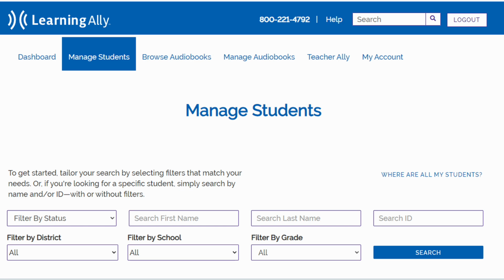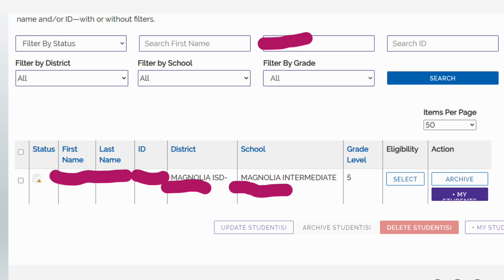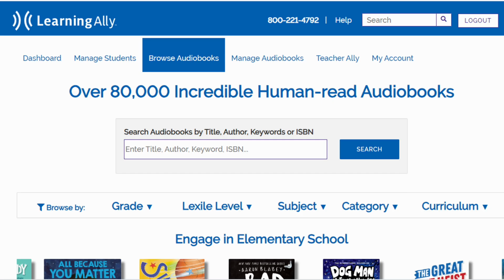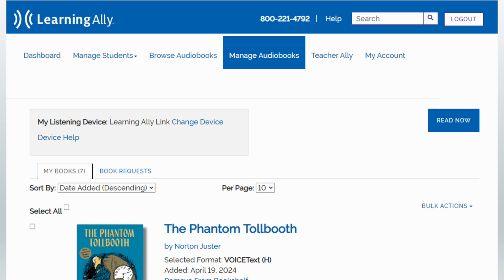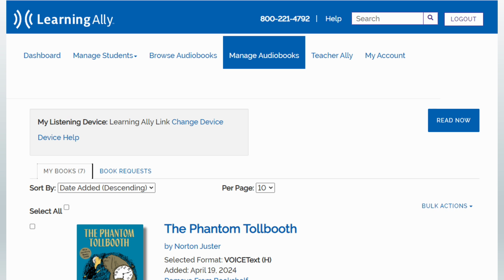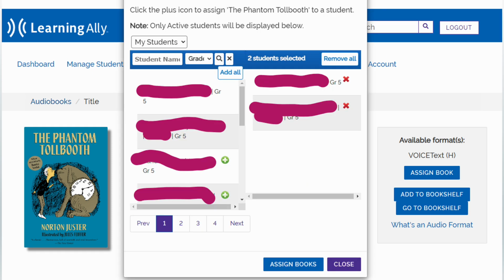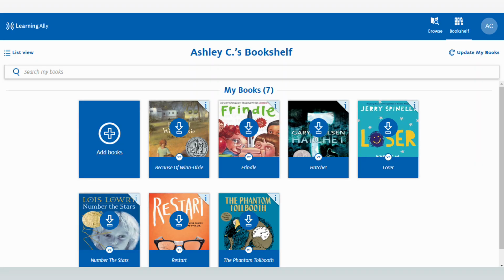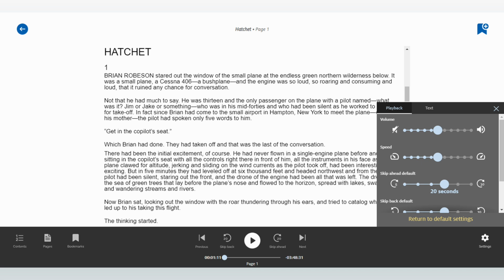How To Set Up Learning Ally for Teachers